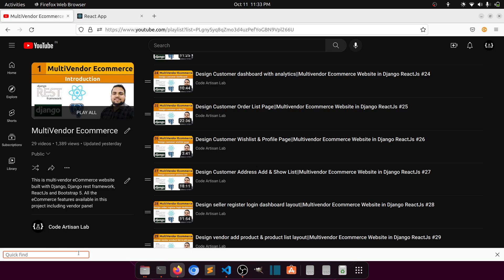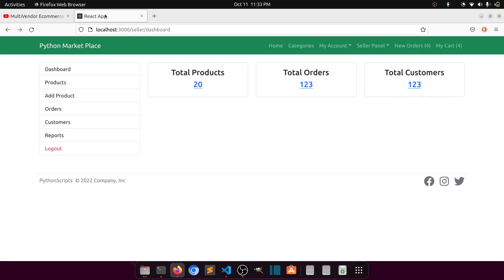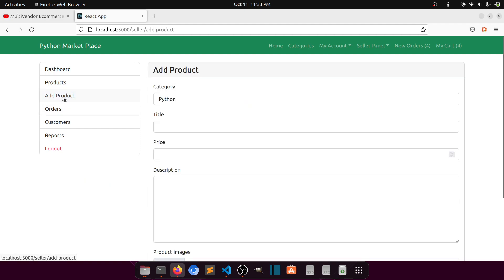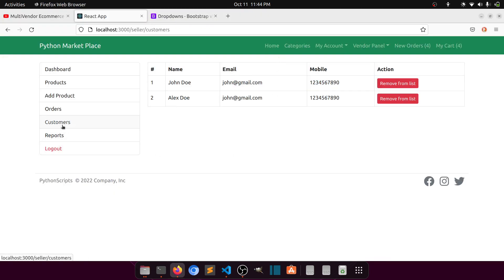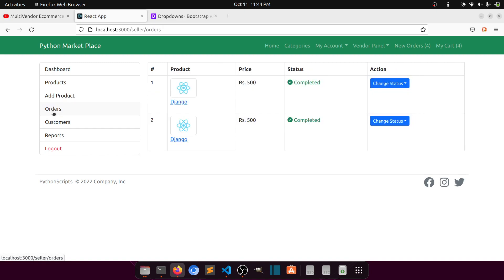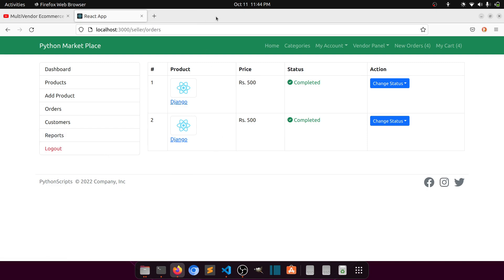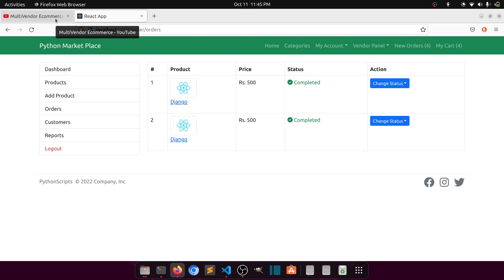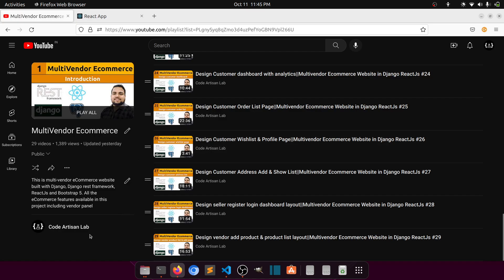Design vendor orders & customers list layout||Multivendor Ecommerce Website in Django ReactJs #30